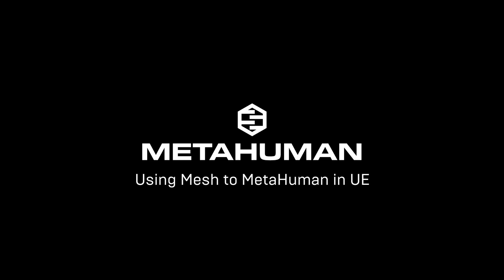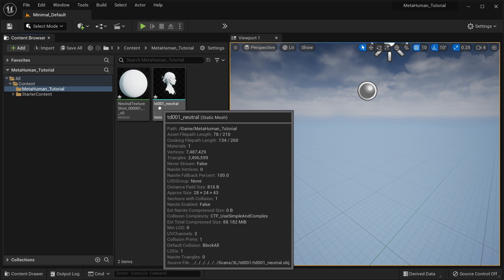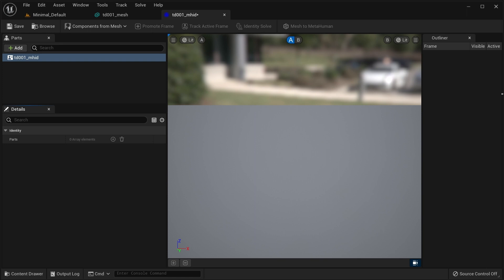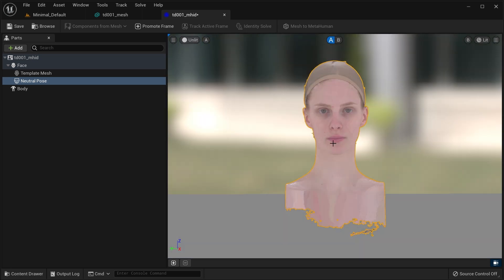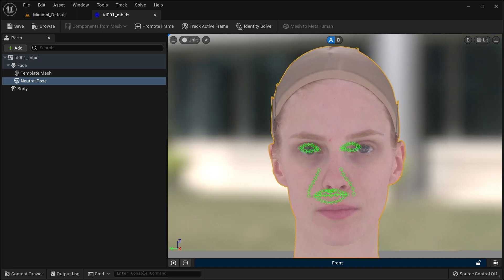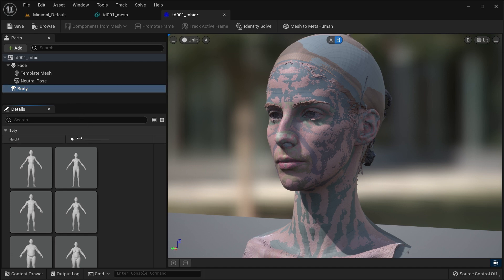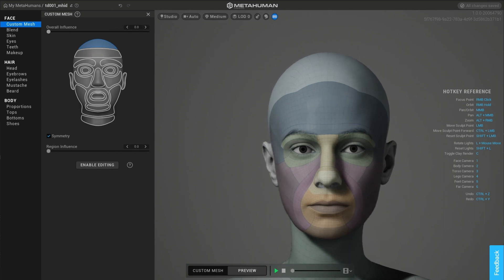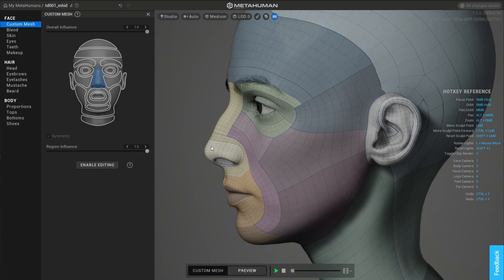UNREAL ENGINEでメッシュをMETAHUMANに変換する方法 | Unreal Engine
このチュートリアルでは、シニア テクニカル プロダクトマネージャーの Raffaele Fragapane があなたのカスタムスキャンやスカルプトやモデルを新しい Unreal Engine 向けの MetaHuman プラグインの Mesh to MetaHuman（メッシュからMetaHumanを作成）機能で MetaHuman に変換するプロセスを説明します。作成した MetaHuman を MetaHuman Creator でさらに調整する方法も扱います。プラグインのダウンロードはこちら